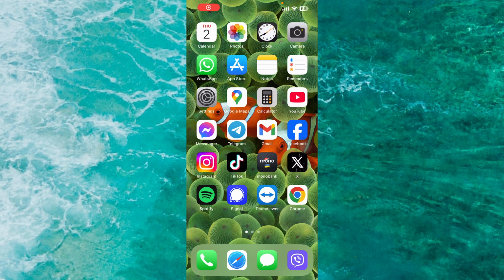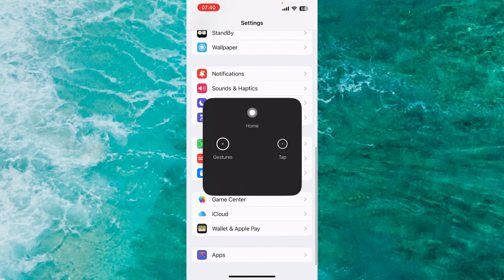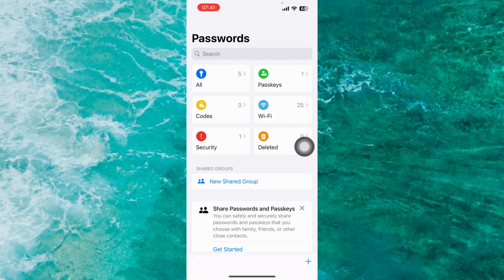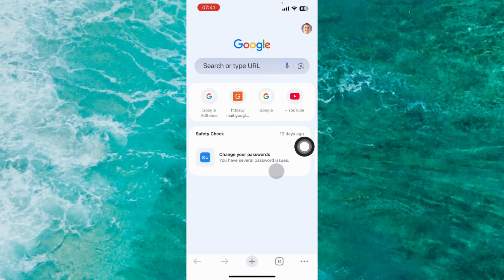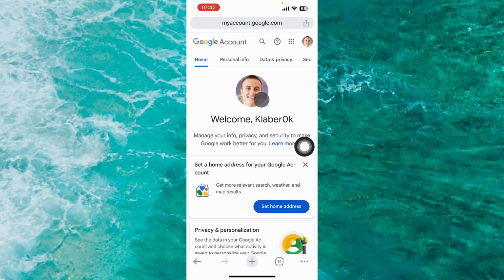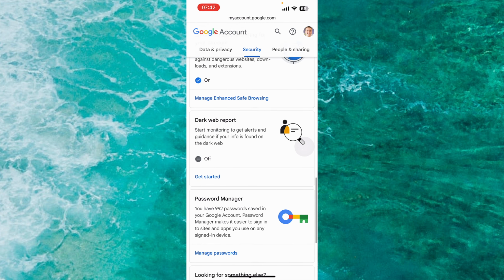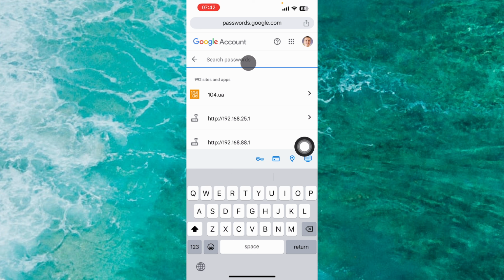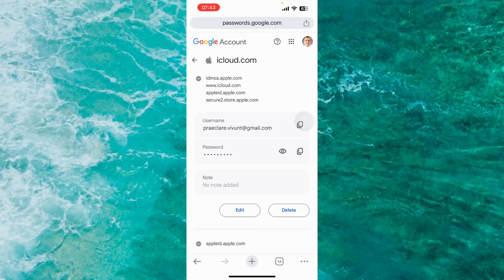How to View Your Apple ID Password on Any iPhone: Step-by-Step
How to View Your Apple ID Password on Any iPhone: Step-by-Step on any phone. We will guide you through the process of finding your Apple ID password directly from your iPhone. Whether you've forgotten your password or simply need to access it, this tutorial will provide you with effective methods to retrieve it easily.
What You Will Learn:
Accessing Saved Passwords: Discover how to navigate to the password settings on your iPhone to check if your Apple ID password is saved.
Using Password Managers: We’ll show you how to use Google’s Password Manager and other apps to find your Apple ID credentials if they are saved there.
Changing Your Password: If you can’t find your password, we’ll explain how to change it safely and securely.
Key Steps Covered:
Opening Settings: We’ll demonstrate how to access the Settings app on your iPhone and locate the password section.
Searching for Your Apple ID: Learn how to use the search function within the password settings to quickly find your Apple ID password.
Using Google Chrome: Follow along as we show you how to check saved passwords in Google Chrome or other browsers if you’ve previously logged in with your Apple ID.
Join us as we simplify the process of viewing your Apple ID password on any iPhone, ensuring that you can manage your account with ease.